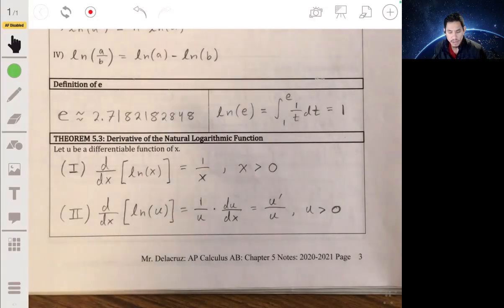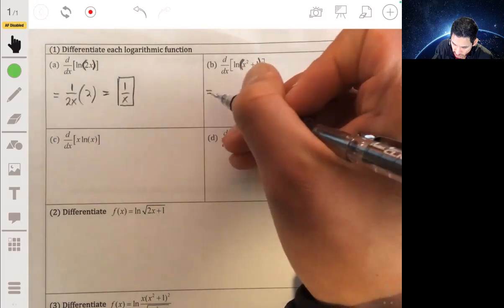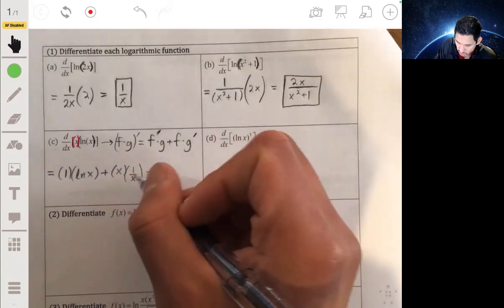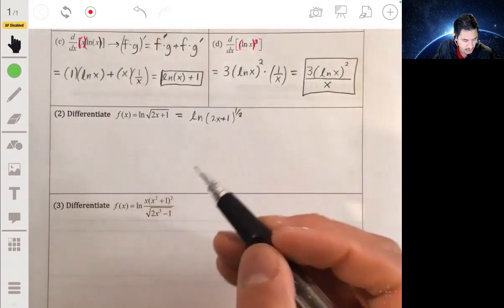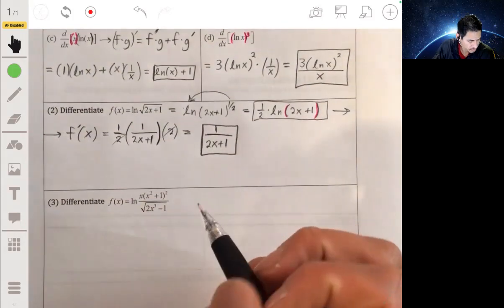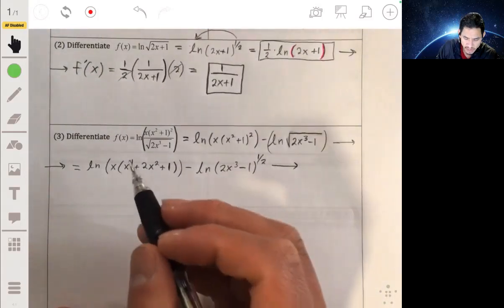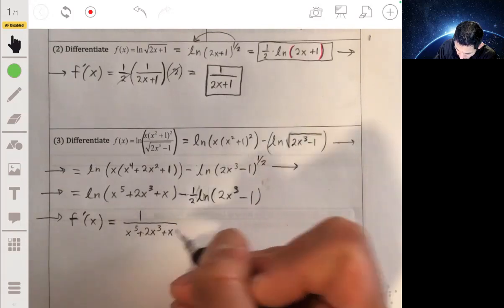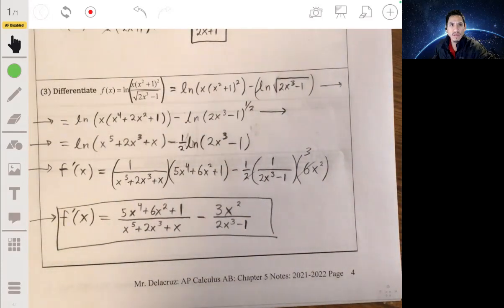Derivatives of the Natural Logarithmic Functions | AP Calculus AB/BC Lesson 5.1.2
In this video I go over 3 Example Problems and show you how to find Differentiate Logarithmic Functions using Differentiation Rules (Chain Rule, Product Rule, Sum Rule, and Quotient Rule), and the Properties of Logarithms.